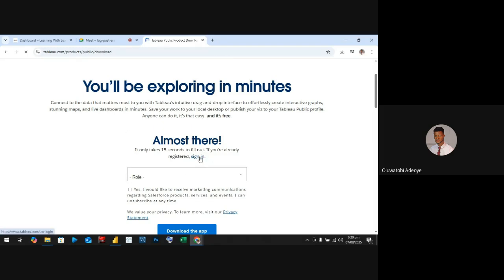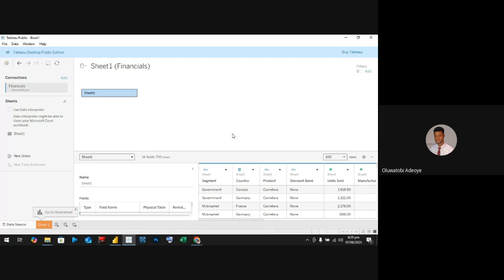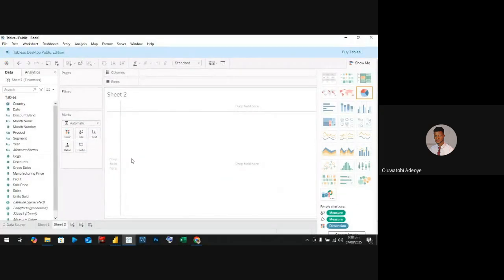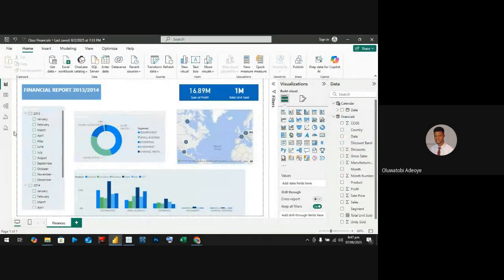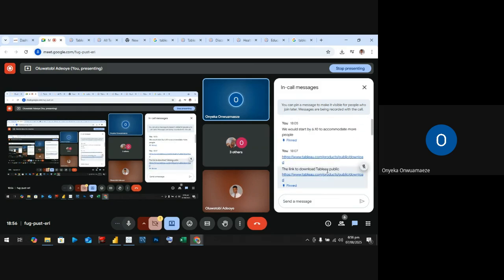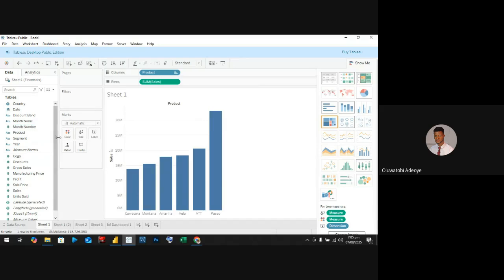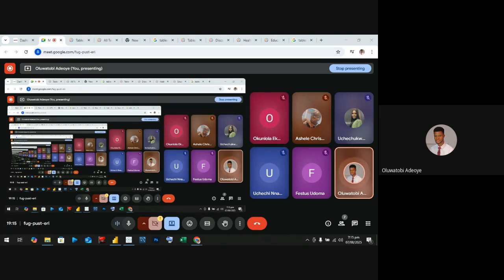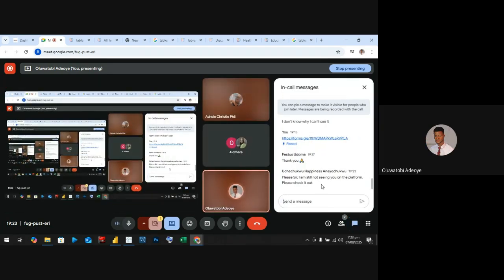Tableau interface + Assignment Revision